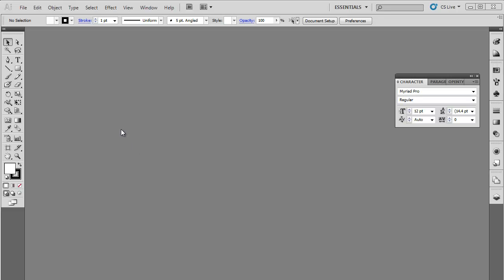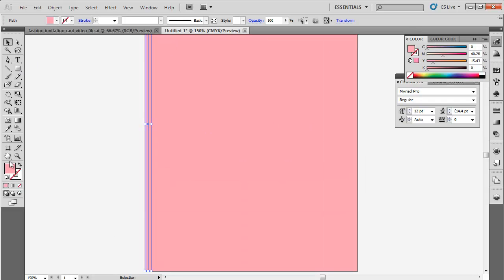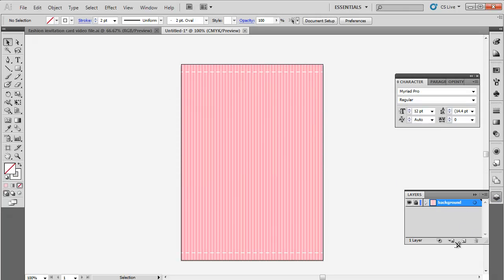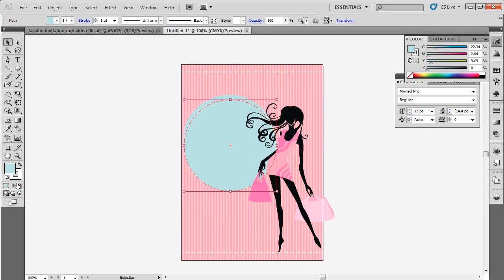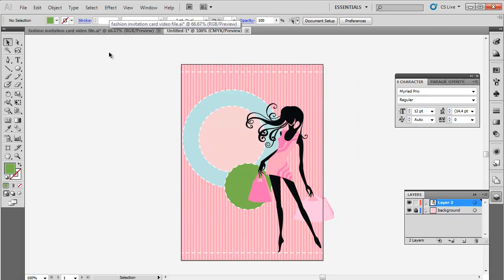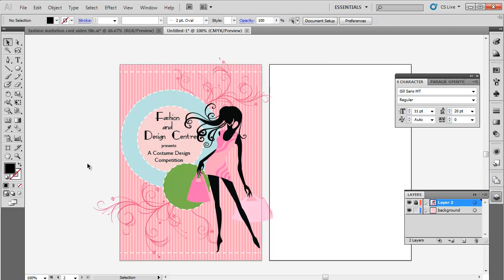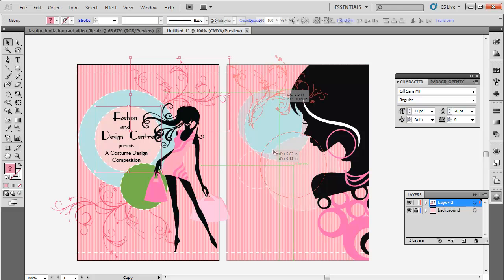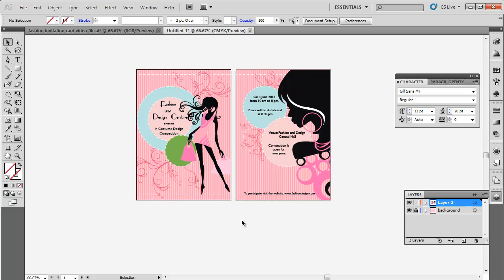How to Design a Creative Flyer Using Adobe Illustrator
In this tutorial, you will learn how you can design a creative flyer in Illustrator to promote a fashion event.

- 4000 FREE TUTORIALS on your iPhone!
- 4000 FREE TUTORIALS on your Android phone!

Flyer is a popular form of advertising as it's widely used to boost the products, any event or party. They fill almost the same purpose as posters do but are very cost effective as compared to posters. Flyers should be effective, attractive and noticeable. While using Adobe Illustrator, you can create amazing designs for flyers very easily.

Step # 1 -- Make background

First of all, open a new document of 5 by 7 inches. This is the standard size used for a flyer. You can always use different dimensions but remember that flyers are usually small in size.
We will start with the front side of the flyer. We need to fill the background with a color so draw a rectangle using the "rectangle tool" covering the whole artboard. Change its color to "FFADB4".

Step # 2 -- Create a pattern

Now to create patterns in the background draw thin lines using the "rectangle tool".
Change the color to "FFCED2". Copy the lines multiple times to fill the artboard.
Now use the "pen tool" to draw a straight horizontal line at the top and change its style to dashed line. Increase its weight to 2 px. Make a copy of the dashed line at the bottom. Rename the layer as "background".

Step # 3 -- Insert a vector image and ellipse

Once the background is done, create a new layer. Now you can draw an image of a fashioned girl using a pen tool or download a vector file and copy it. You can place where ever you want to but it should be according to the design requirement.
Now use the "ellipse tool" to draw a circle and change its color to "C3E1E3". We will use this circle to place behind our text so that it is readable. Send it behind the girl vector.  Make a copy of circle and change its outline to dash style. Place it over the circle.

Step # 4 -- Add more circles

Now we will add few more circles to create a pattern. Make a copy of it and alter its size to fit it inside the blue circle. Change its color to "F1D3D2".
Again make a copy of the circle and place it accordingly. Change its color to "8BAA0B".

Step # 5 -- Fill negative space

We will add some design elements to fill the negative space. Copy and paste a swirl design and send it at the back by pressing "Shift+Ctrl+[". You can download the vector file of swirls design or draw it yourself by using the "pen tool".

Step # 6 -- Insert text

Once the design has been completed, use the "type tool" to insert text. For this, use different fonts and sizes.

Step # 7 -- Add artboard

When the front side is complete, we will start designing the backside of the flyer. Add another artboard from the "artboard panel" on the right.

Step # 8 -- Insert pattern and image to backside

We need the same background for the backside but we don't need to remake it. It can be easily copied from the front side.  Click on the "background" layer and copy the background from the front side and paste it on the second artboard.
Now click on "layer 2". Copy a vector image of a fashioned girl and paste it on the artboard. You can draw a fashioned girl or download a vector file.

Step # 9 -- Add swirls and circles

Once done, copy the circles from the front side artboard. You can place them in a different way or in the same way as it is on the front side. You can even use different colors so as to create different amazing designs on each side of the flyer.
Now copy the swirls design and place it on the backside of the flyer. Adjust its placement and size accordingly.

Step # 10 -- Create clip masking

Next, use the "type tool" to enter text on the backside of the flyer.
In the end, use the "rectangle tool" to draw a rectangle with "no fill" over the artboard of the front side. Then select all the elements and press 'Ctrl+7" to create clip masking. This will remove the extra parts.
Your flyer in Illustrator is now complete and can be printed for used.